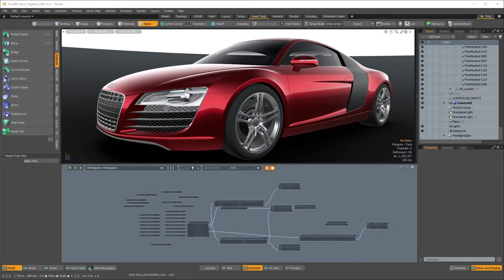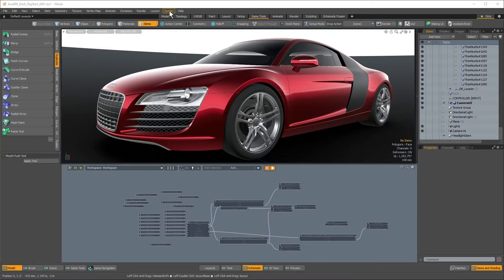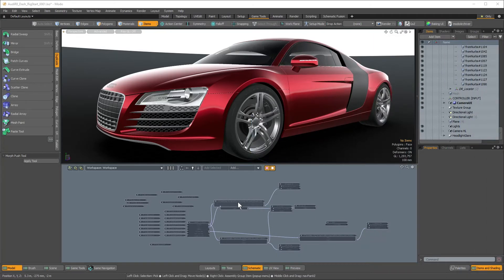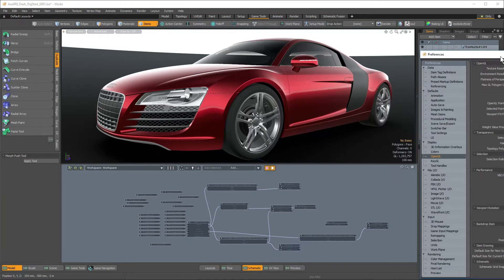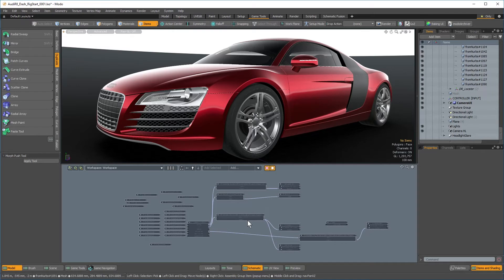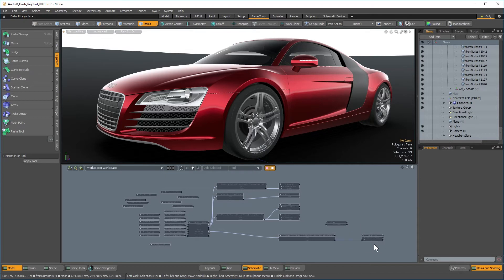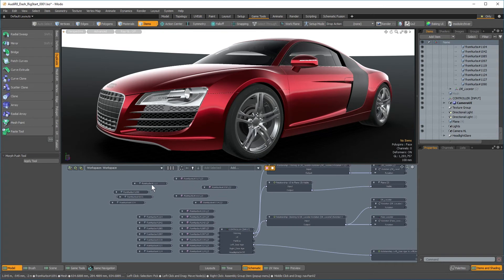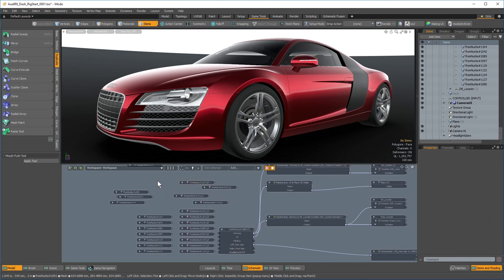MODO Quick Clip - Schematic Improvements